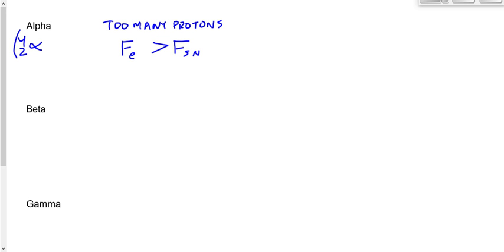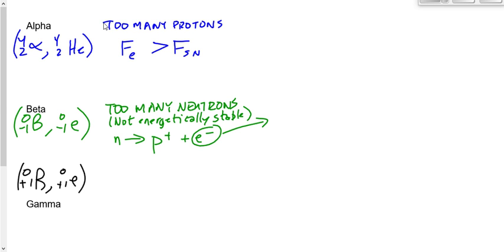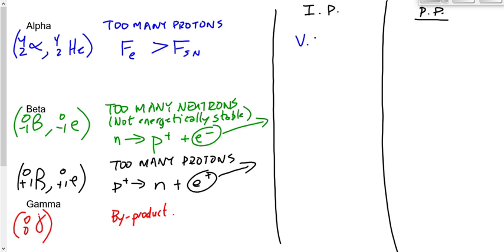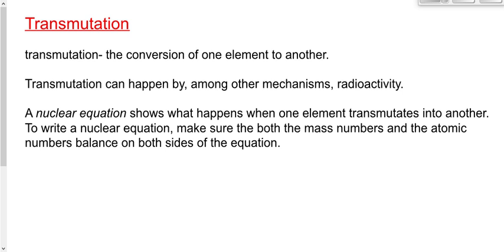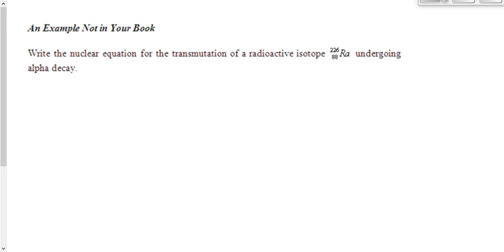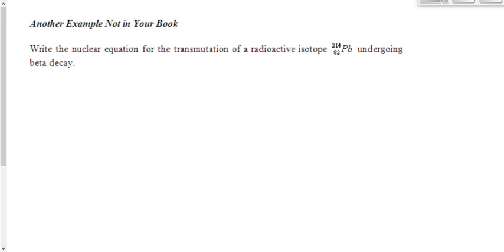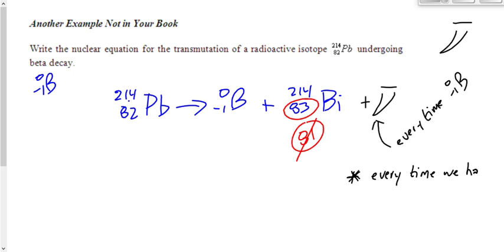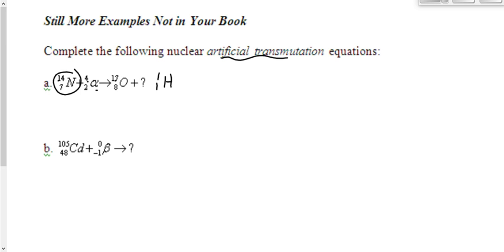(507-P3016F) Transmutation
Transmutation.